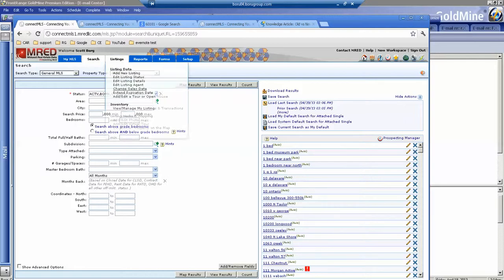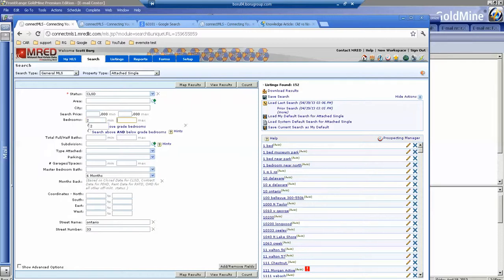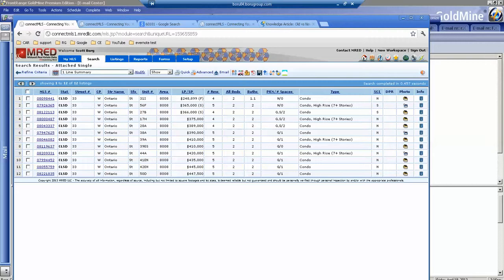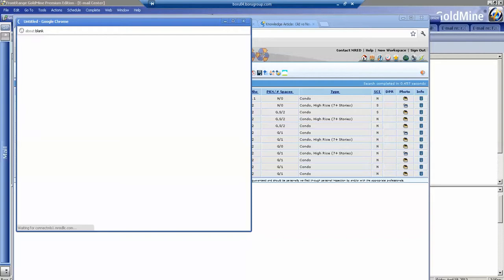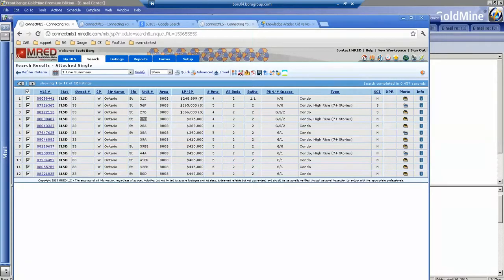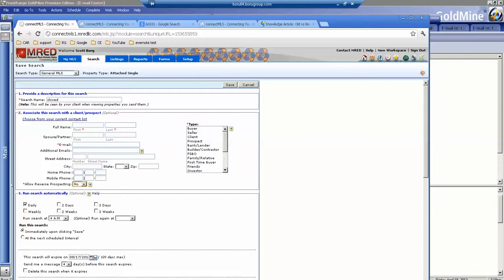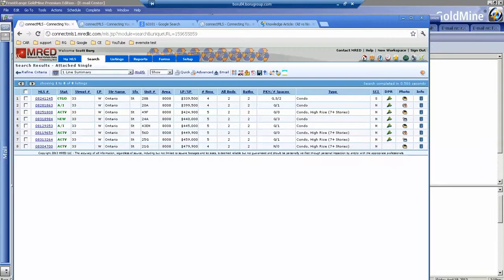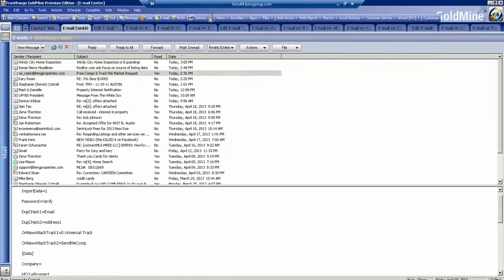Comps for Condos in Chicago